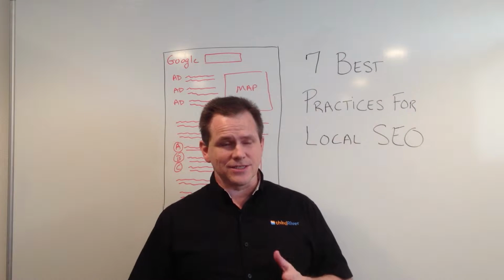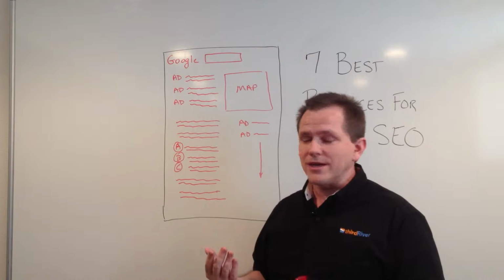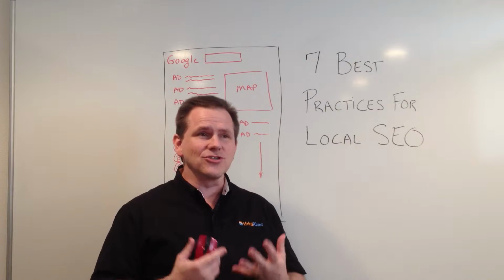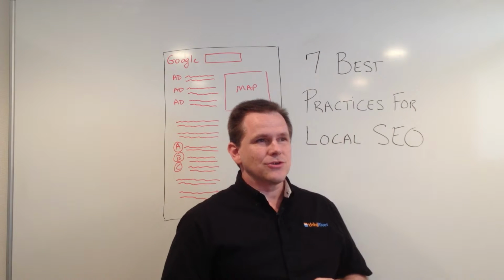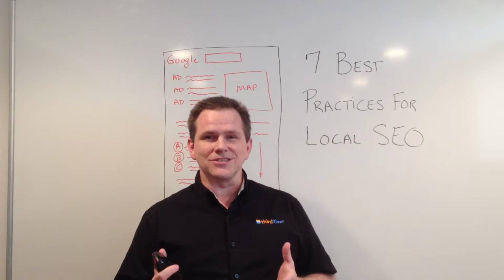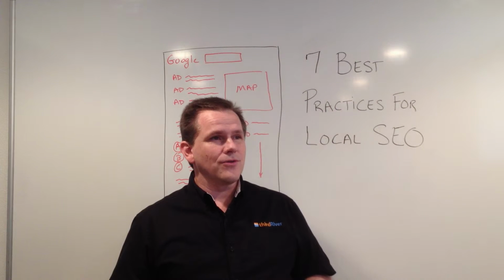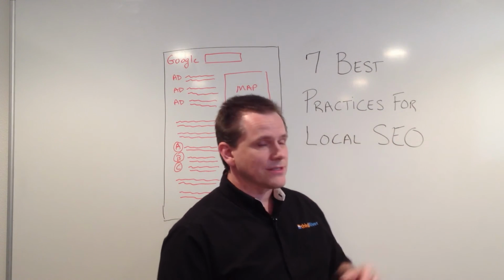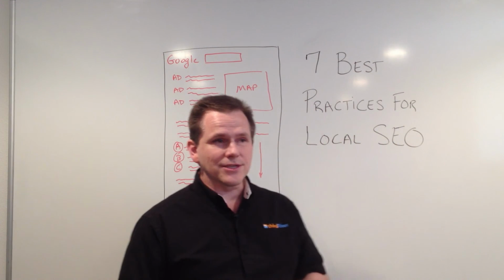7 Best Practices For Local SEO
Third River Marketing
1436 Commercial St. NE
Salem, OR 97301

* Create good content
* Add service and location specific pages
* Fix your online listings
* Ask for reviews
* Optimize your Google My Business listing
* Optimize and upload your images
* Enable and encourage social sharing